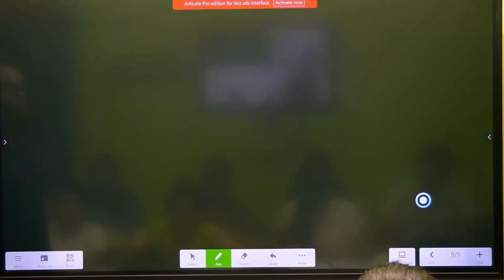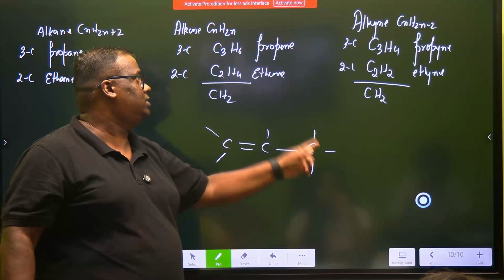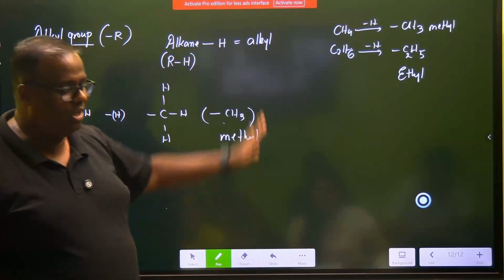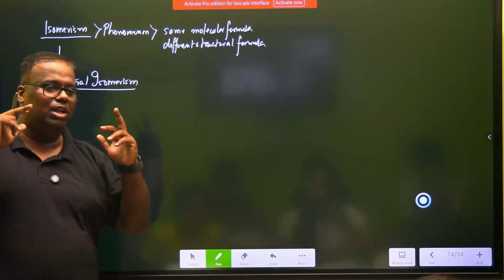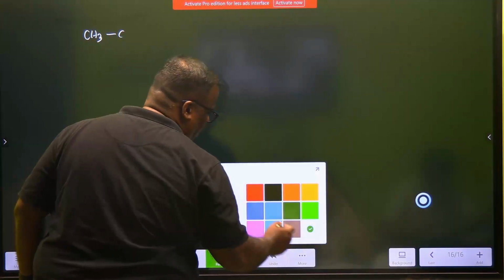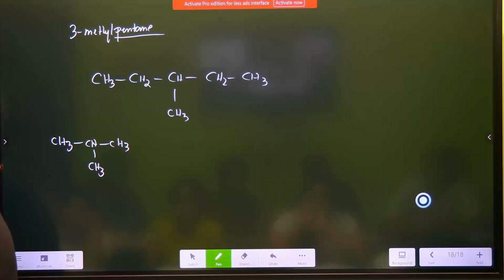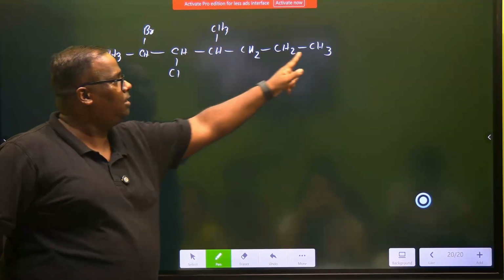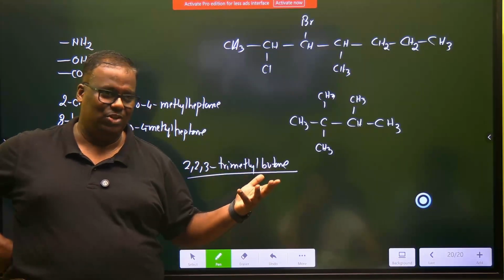Carbon & Its Compounds I Lesson 2 I CBSE I G10 I